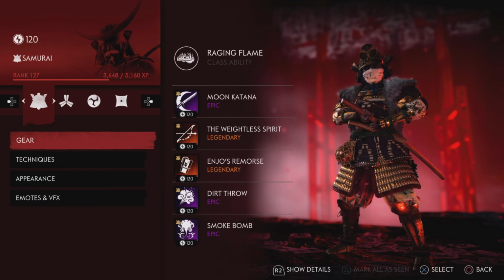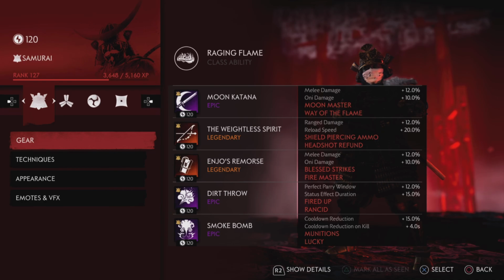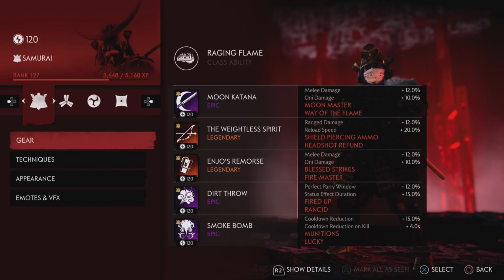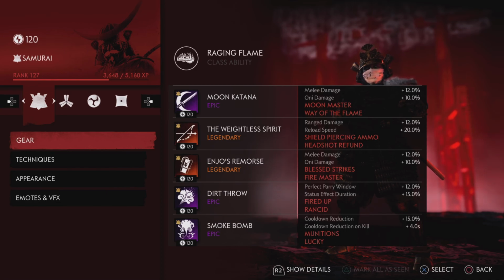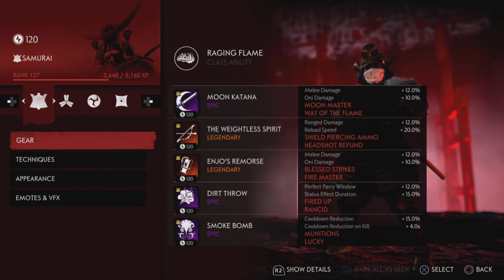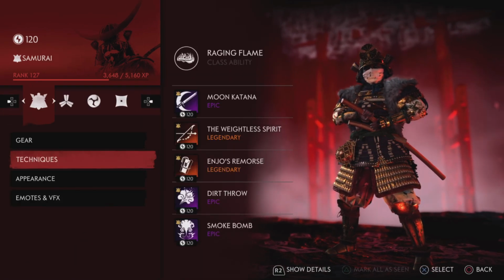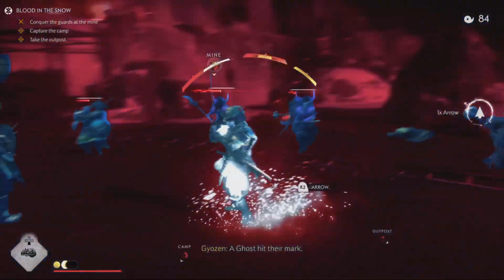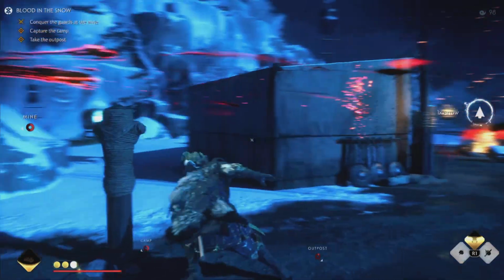Weightless Spirit Samurai Build | Ghost of Tsushima Legends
Back from vacation and cappin' some Oni with The Weightless Spirit. Delivering this Samurai build based on several requests, hope you enjoy it! DEUCES!

Timestamps
0:00 - Back From Vaca & Intro
0:33 - Weightless Spirit Gear
8:01 - Weightless Spirit Techniques
9:48 - Weightless Spirit Build Showcase
14:50 - Outro & Thanks